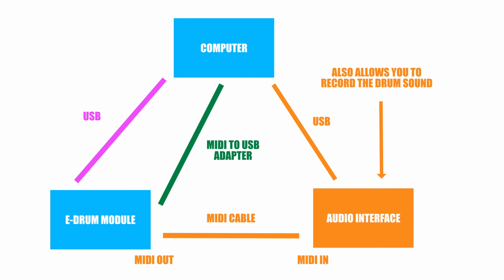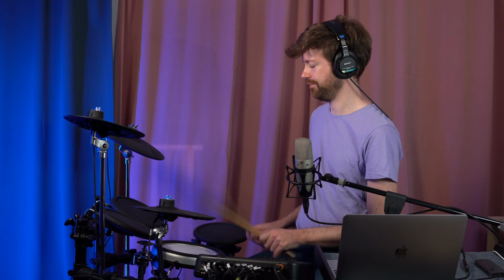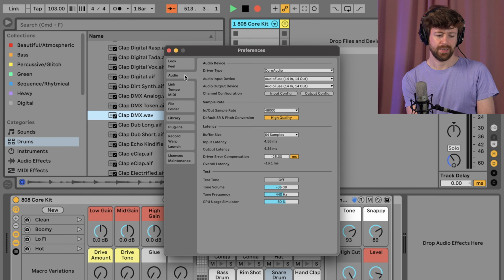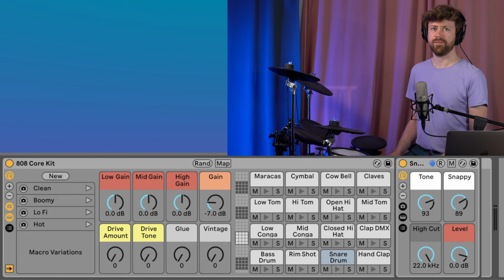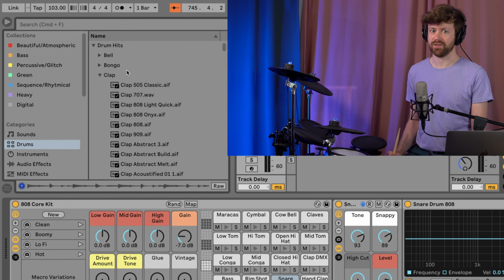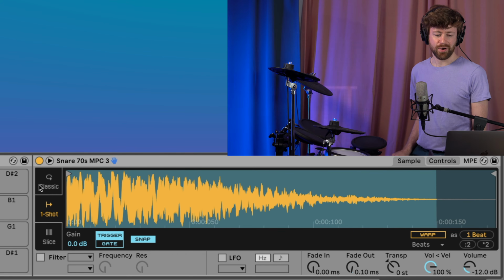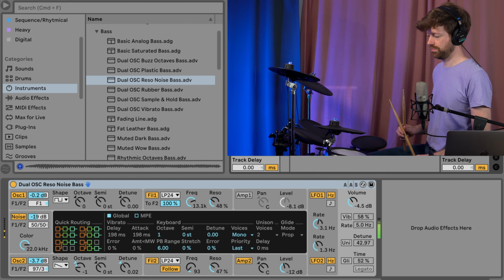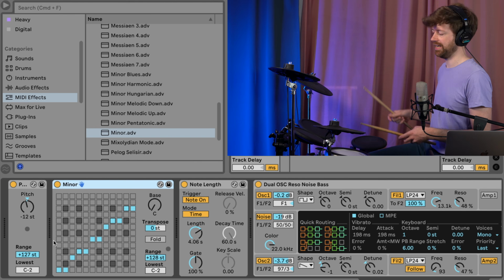Electronic Drums & Ableton Live: How to Trigger Samples & Synths!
In this video, I’ll show you how to use your electronic drum set with Ableton Live. You’ll learn how to trigger sounds and samples within the DAW, play drum racks, create hybrid kits with diverse sounds, layer samples, and even control synthesizers melodically. There’s so much to explore, and I’m here to introduce you to the basics. My drum kit is the Yamaha DTX6, but you can use any kit that has a midi output.

00:00 Introduction
00:58 Basic Connection/Midi
02:57 Playing Drum Racks
04:16 Changing Pads/Sounds
04:51 Adding Your Own Samples
05:12 Latency/Delay
07:36 Velocity/Pad Response
09:51 Creating a Drum Rack from Scratch
12:48 Layering Sounds on 1 Pad
13:50 Playing Synth Sounds/Patches
15:21 Useful Midi Effects